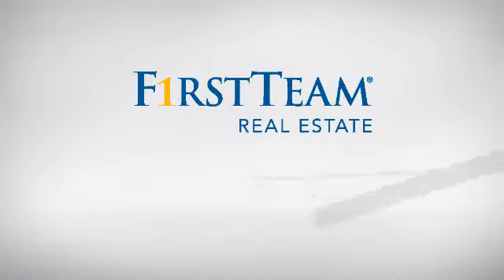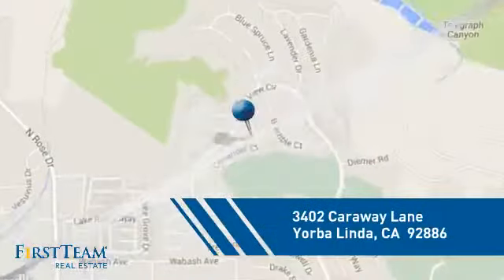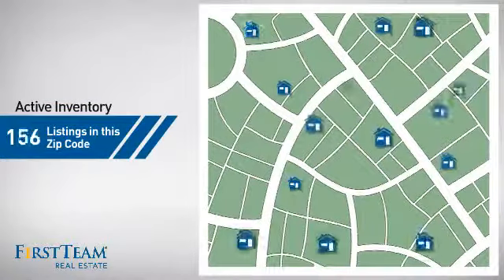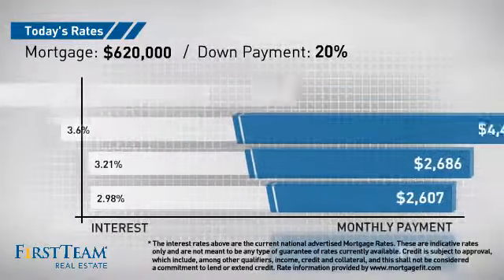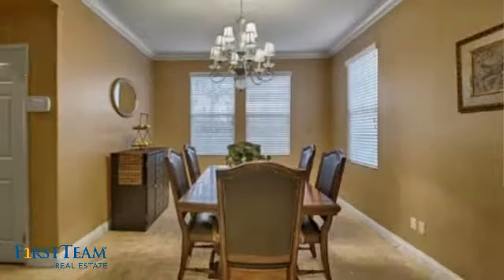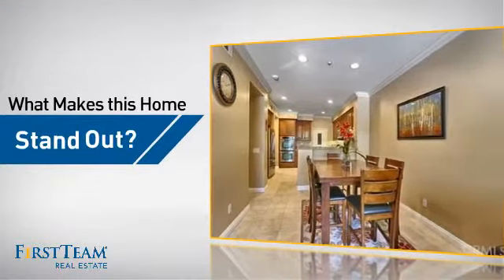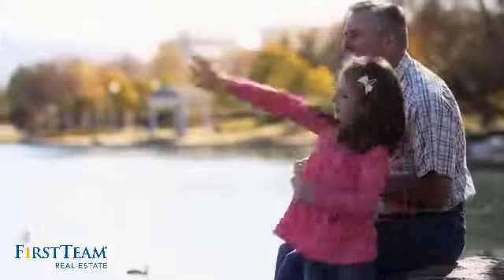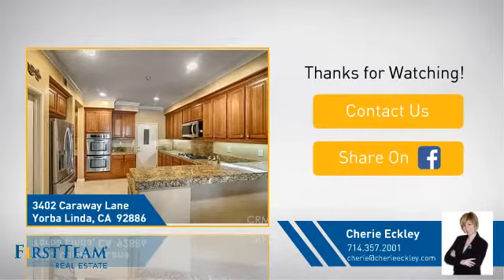3402 Caraway Lane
Excellent location, Inviting floor plan with a foyer entry, cozy living room, and separate formal dinning room, spacious kitchen, gorgeous granite counter tops, stainless steel appliances, dual oven, large pantry, ample cabinets and breakfast area, family room with fireplace and fan. Large master suite: with a large walk-in closet, dual sinks with vanities, oval soaking tub, separate shower. Designer Berber Carpet, Custom paint job,
Crown Molding. Large baseboards, Recessed lighting, Tile Flooring. Walk-in Laundry Room . Spacious backyard with large patio, fruit trees, and vegetable garden and more than enough room for a pool, Backing horse-trails, Views of trees, greenery. Ceiling Fans Every Room. Community pool & spa, nearby walking paths, Horse Trails, Black Gold Golf Course, Excellent schools, walking distance to Lakewood Elementary.